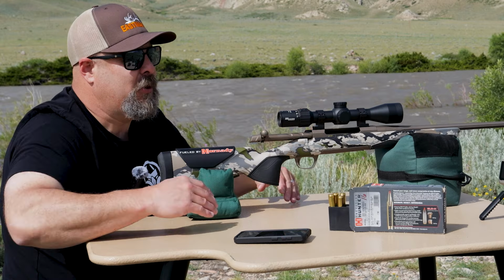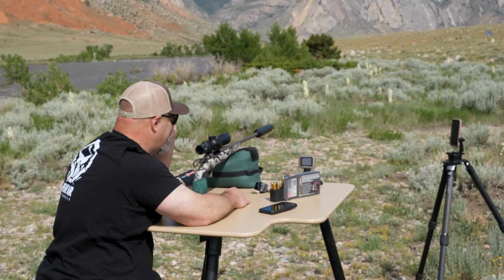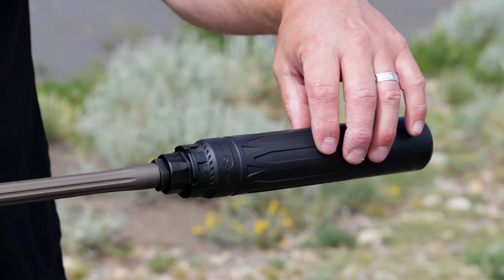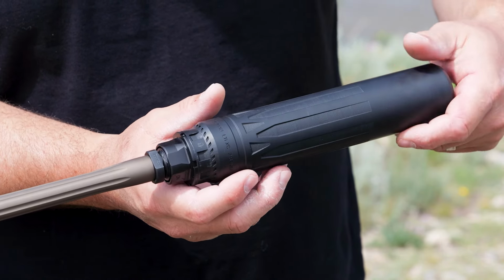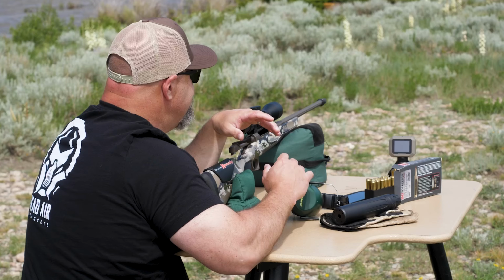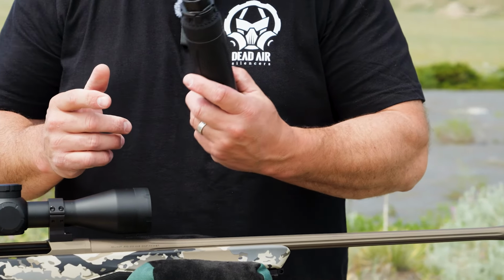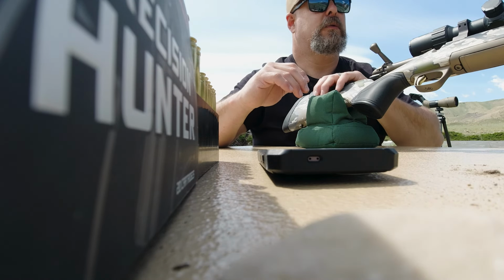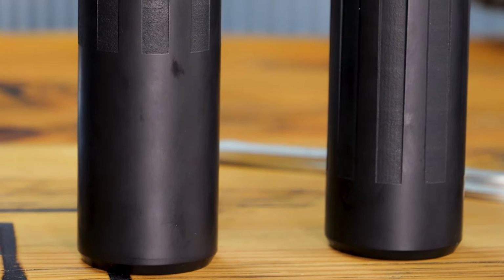Field Test Dead Air's Nomad LTi XC & Ti XC Silencers | Eastmans' Review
This review and field test features Dead Air Silencers Nomad LTi XC and Ti XC suppressors. Shooter and big game hunter Todd Helms gets off the gun range to compare the loudness and recoil impacts of these two suppressors. Todd also tests the Xeno Brake and how the point of impact changes when the Nomad LTi XC is on the gun and when it's removed. The @DeadAirSilencers Xeno Brake is an accessory that makes for easier transport in the field when rifle length causes issues with using a scabbard.